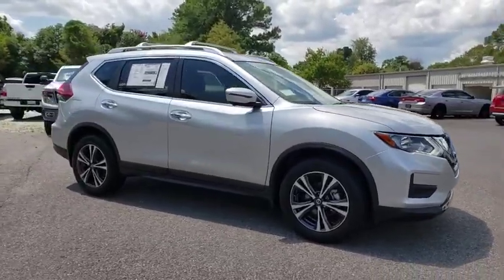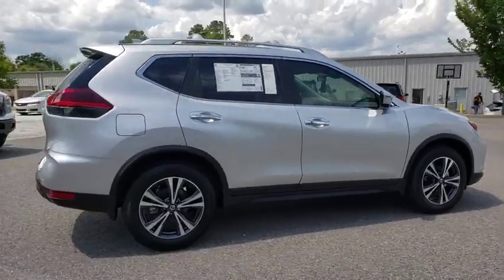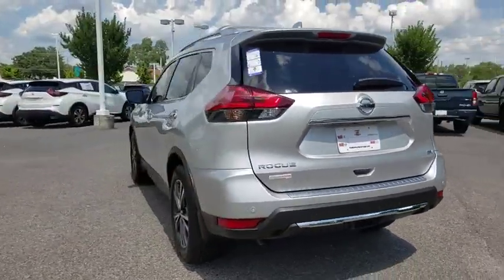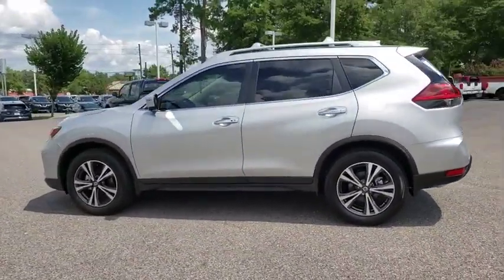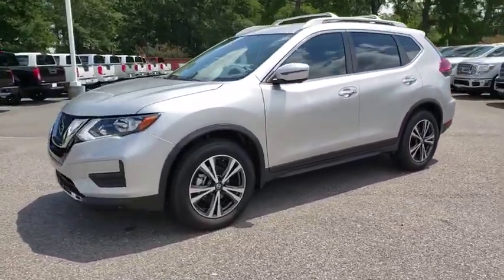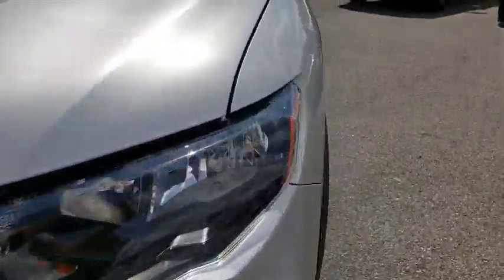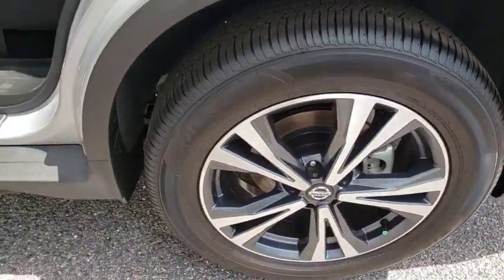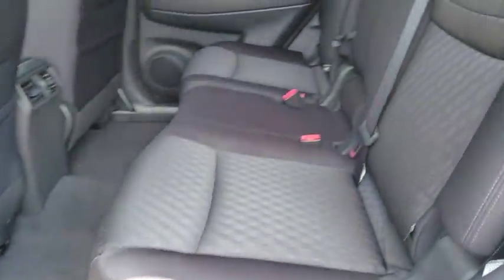2019 Nissan Rogue Augusta, Martinez, Evans, Grovetown, Aiken, North Augusta, GA W263743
Brilliant Silver Metallic New 2019 Nissan Rogue availabl in Martinez, Georgia at Miracle Nissan of Augusta. Servicing the Augusta, Martinez, Evans, Grovetown, Aiken, North Augusta, GA area.

Brilliant Silver Metallic 2019 Nissan Rogue SV FWD CVT with Xtronic 2.5L 4-Cylinder 26/33 City/Highway MPGbrbrThe Miracle Advantage: This Vehicle qualifies for Complimentary 10 YEAR 250,000 MILE LIMITED POWER TRAIN WARRANTY. HUGE VALUE! See Dealer for Details.